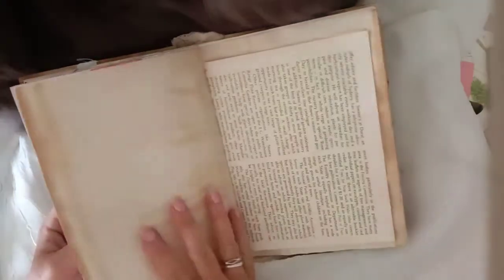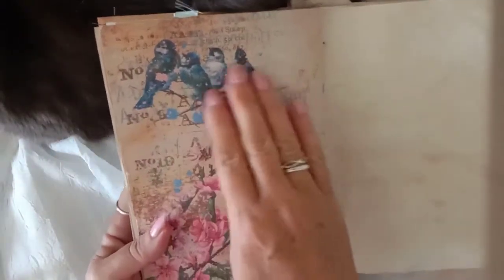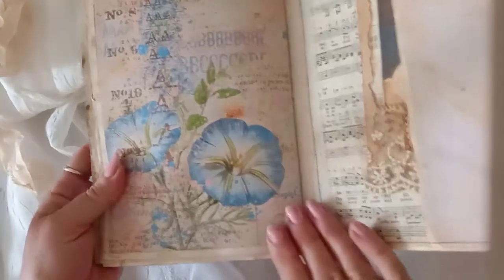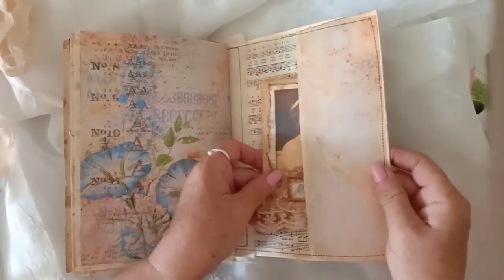A Finished Junk Journal Spring Blooms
A junk journal flip through made using Spring Blooms Journal Kit.

Other products mentioned : Butterfly Collage Sheet